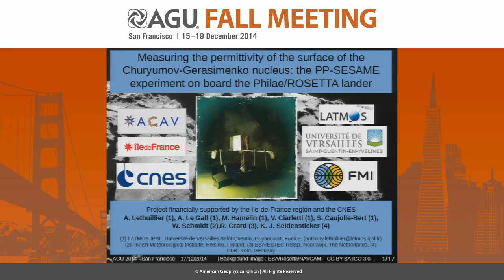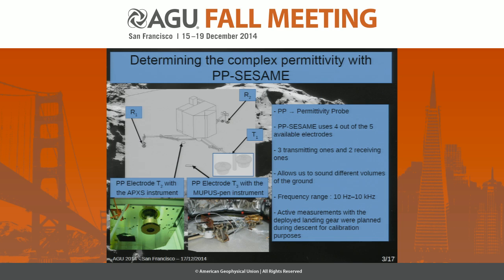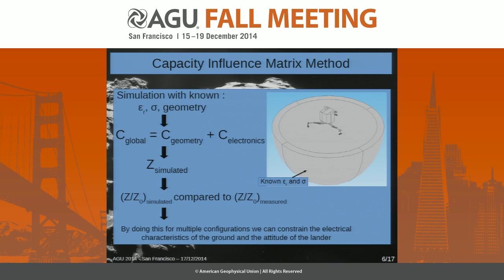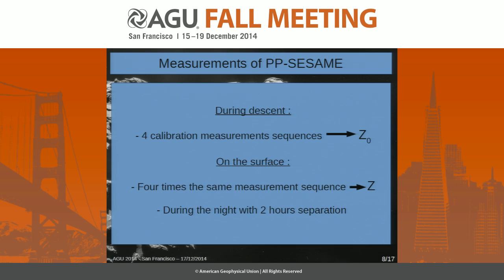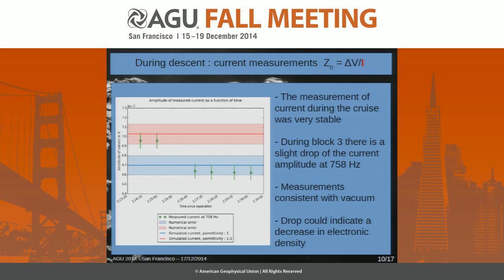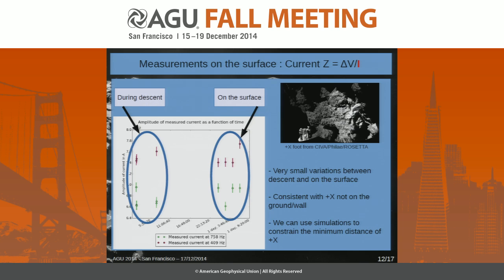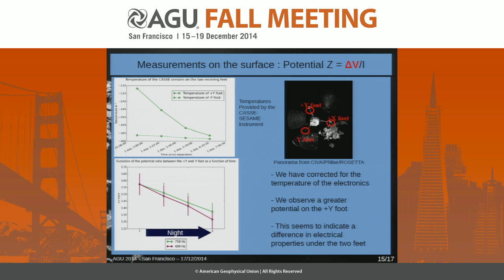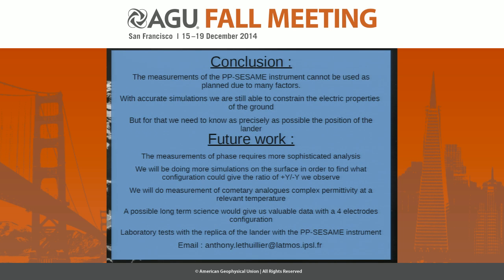Measuring the permittivity of the surface of the Churyumov-Gerasimenko nucleus: the PP-SESAME...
2014 Fall Meeting

Session: Rosetta 2014 III

Title: Measuring the permittivity of the surface of the Churyumov-Gerasimenko nucleus: the PP-SESAME experiment on board the Philae/ROSETTA lander

Authors:
Caujolle-Bert, S, LATMOS Laboratoire Atmosphères, Milieux, Observations Spatiales, Paris Cedex 05, France
Le Gall, A  A, LATMOS Laboratoire Atmosphères, Milieux, Observations Spatiales, Paris Cedex 05, France
Grard, R, European Space Research and Technology Centre, Noordwijk, Netherlands
Hamelin, M, UPMC (Univ. Paris) / LATMOS, Paris, France
Ciarletti, V, LATMOS Laboratoire Atmosphères, Milieux, Observations Spatiales, Paris Cedex 05, France
Schmidt, W, Finnish Meteorological Institute, Helsinki, Finland
Lethuillier, A, LATMOS Laboratoire Atmosphères, Milieux, Observations Spatiales, Paris Cedex 05, France